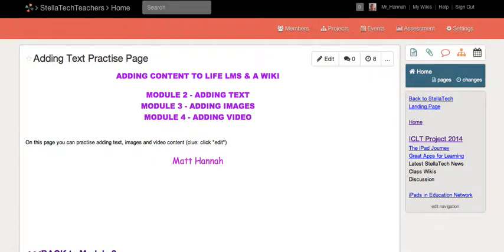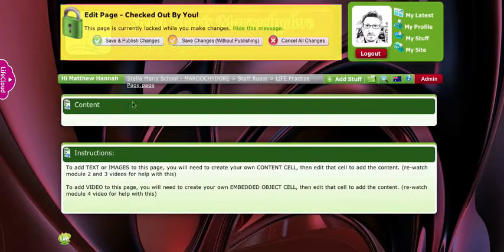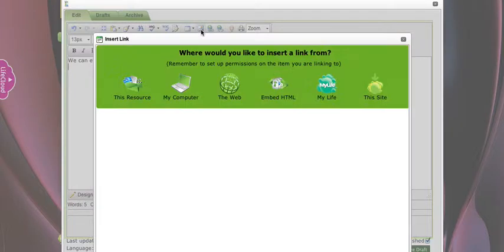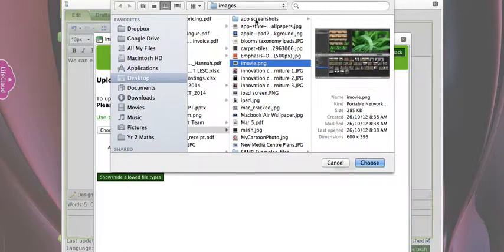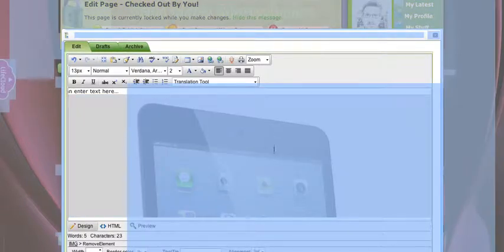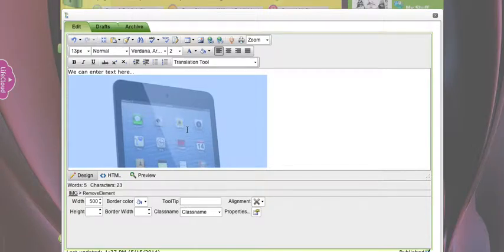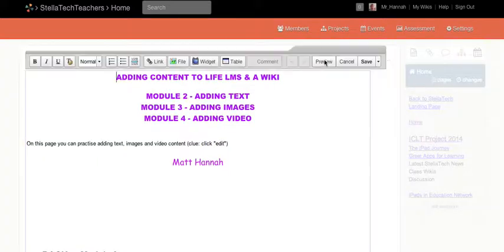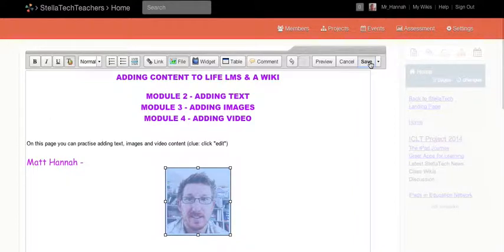Adding Content Mod 3 - Adding Images